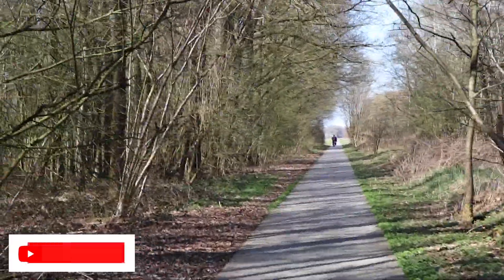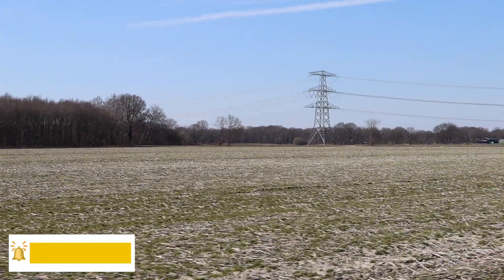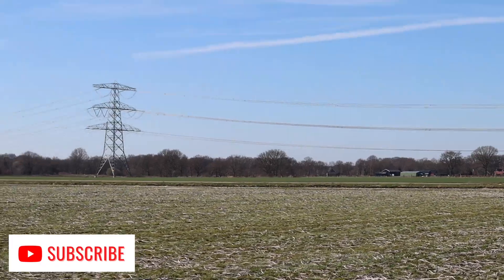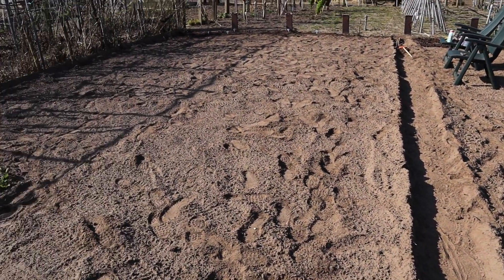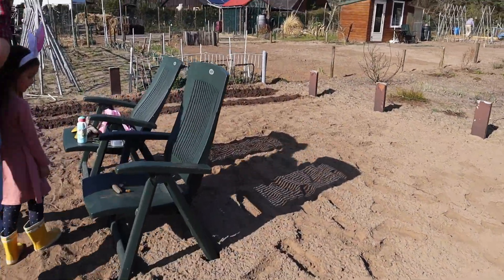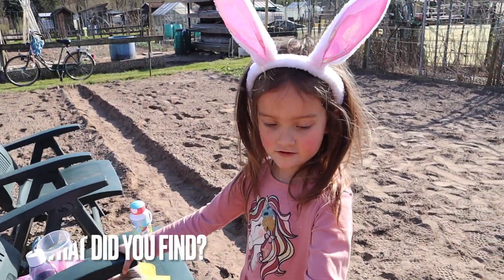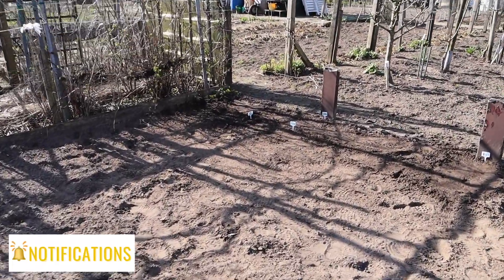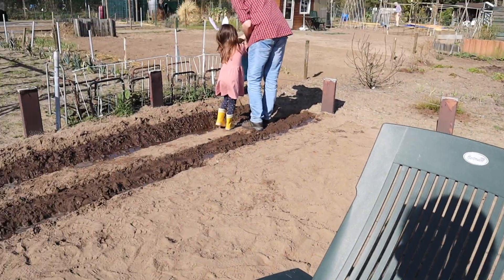WE GOT THE LAND |OUR GARDENING JOURNEY | FILIPINO DUTCH FAMILY | WE ARE VISSERING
Our little family is trying something new, Gardening. We've been wanting to do this for a long time so we can grow our own vegetables. The land is a Community Garden where other people owns/rent specific area of land, ours is 10x10 and shared with a friend. This video is a sneak peak of it and we hope you enjoy watching this. We are so excited and can't wait to plant more seeds and harvest them in the future.

A love story of opposite attracts, an INTROVERT & EXTROVERT personalities binded with Love, Respect and Trust.

We are a Filipina-Dutch family from a 3 year long distance relationship. We are, Ruth from Samar, Philippines and Jeroen from Drenthe, The Netherlands together with our precious daughter Samantha along with our two cats Zara & Kitty living in the country side of The Netherlands.

Maraming Salamat Po/Hartelijk Bedankt!
We Are Vissering👨‍👩‍👧❤️
Lets gets CONNECTED:
Please watch in HD 🖥 fora better video quality.
Camera Used: Canon EOS M50📷 & Iphone 7📲
Vlogging Tools Used: Zhiyun Smooth 4 Stabilizer
Video Editor: iMovie
Thumbnail Editor: Canva & PicsArt